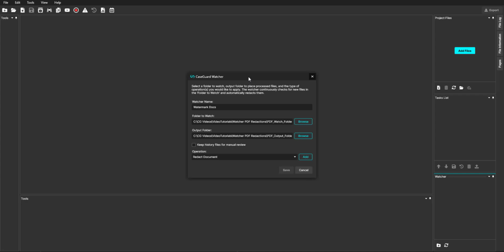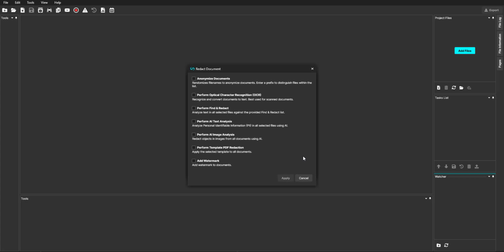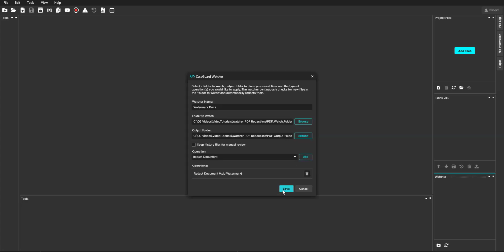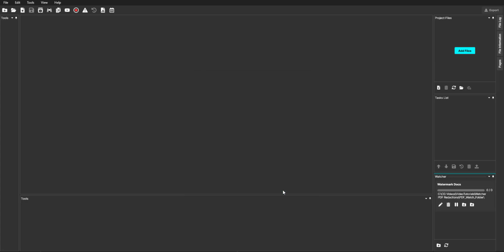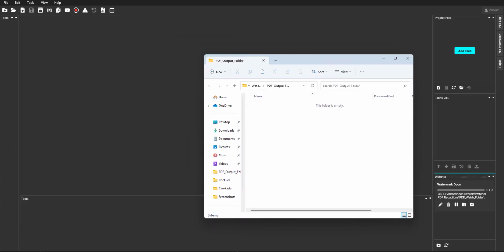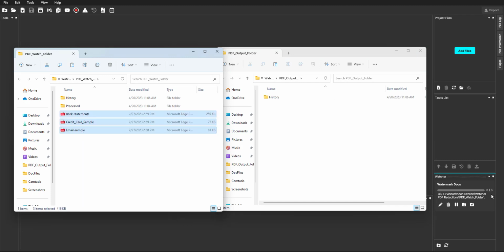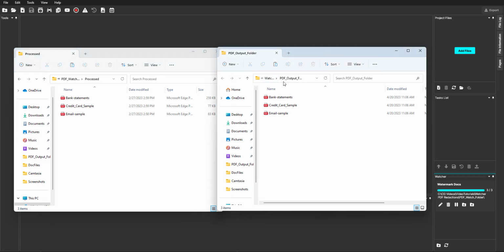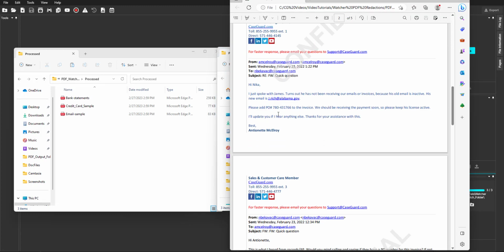How to add watermark to documents using AI Watcher | CaseGuard Studio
How to use the Watcher’s Watermark Feature

Today’s video will cover using the Watcher’s Watermark feature and contain:
-The Watcher Watermark Description + Use Examples
-Steps to use the Watermark feature
-A file comparison

To begin:
-Choose “Redact Document” from the Operation dropdown and click “Add”.
-Check the “Add Watermark” checkbox from the list.
-Choose a previously made Watermark from the dropdown list.
-Click Apply and Save to begin processing files in your watch folder.

Notable Tips!
-Follow the instructions in the Watcher Intro video before beginning this video.
-You can select multiple operations to add to a watcher while it is running.

Happy Redacting!